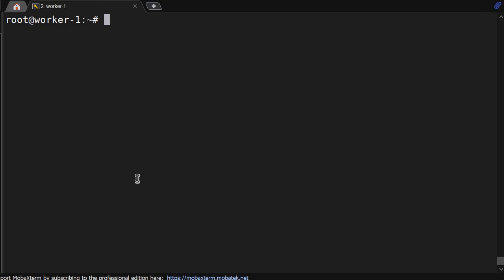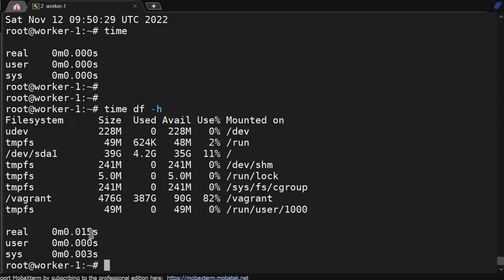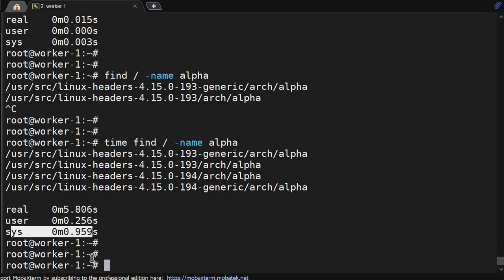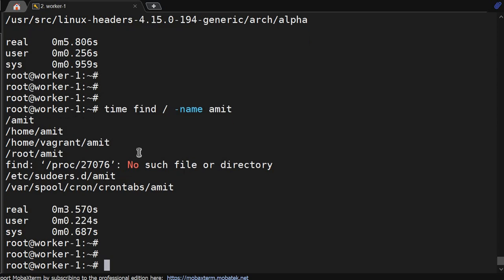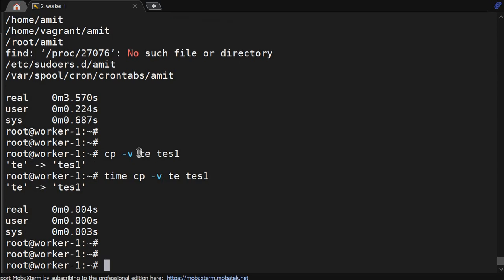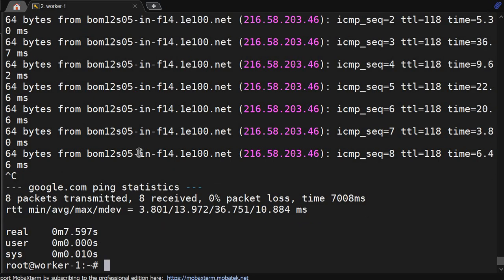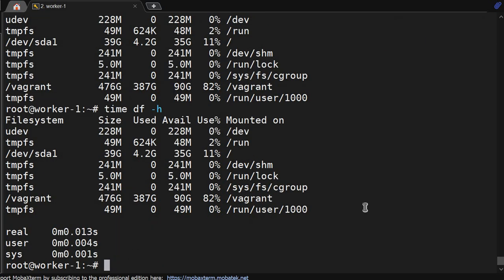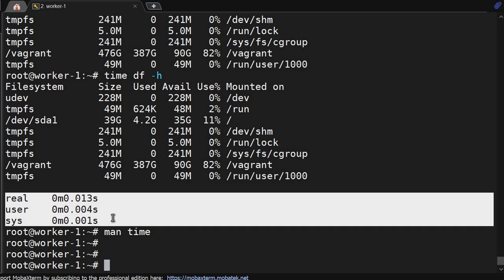how to check how much time being consumed by any command in Redhat Linux centos ubuntu -time command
what the use of time command
how to use time command
how to check how much execution time of a command in linux operating system